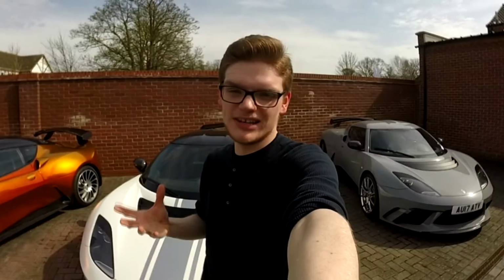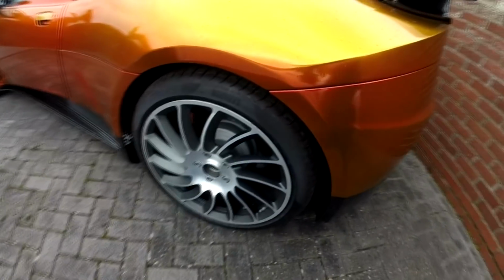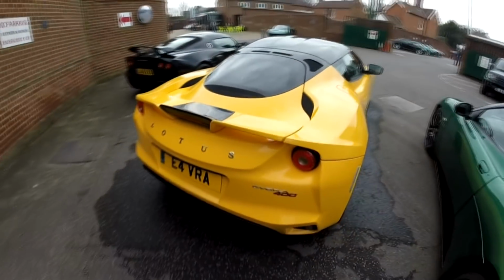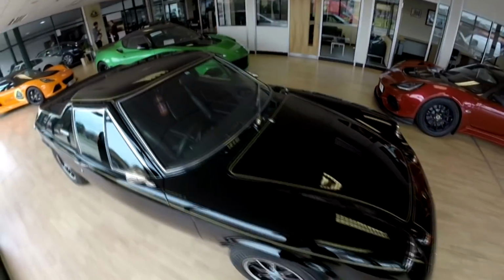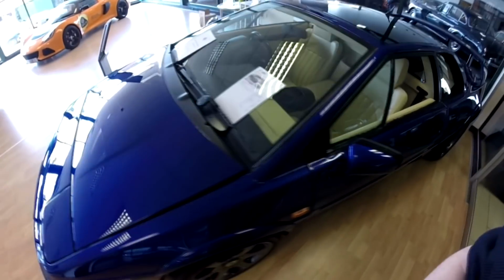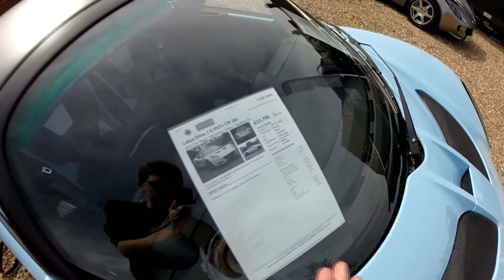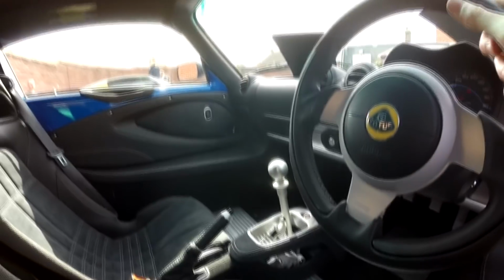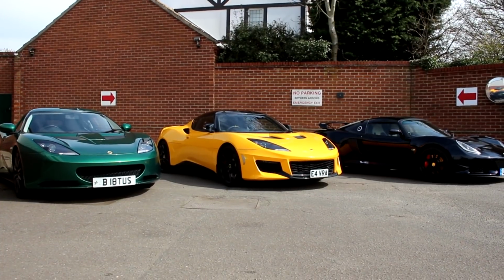You Didn't Know THIS About Lotus...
Lotus is a car brand that, like most people, I’ve always had a passing interest in, but never properly looked into them and based my opinions on common knowledge and heresy. That is, until I went to Stratton Motor Company’s open day and was truly shocked...